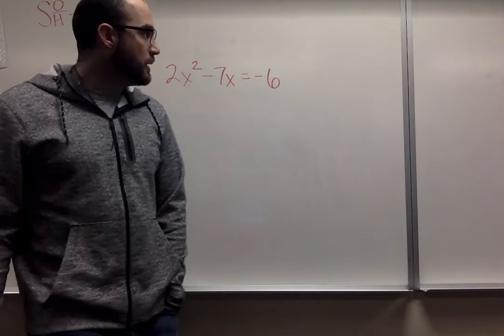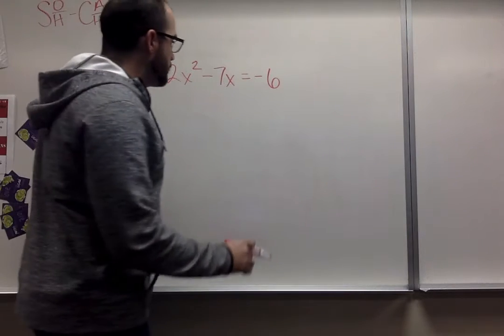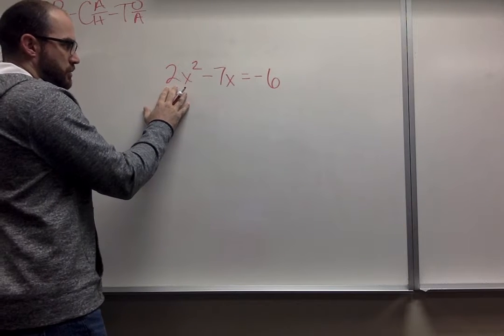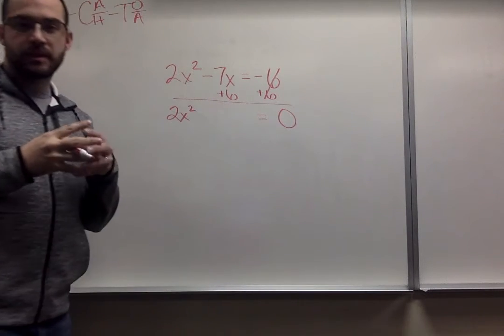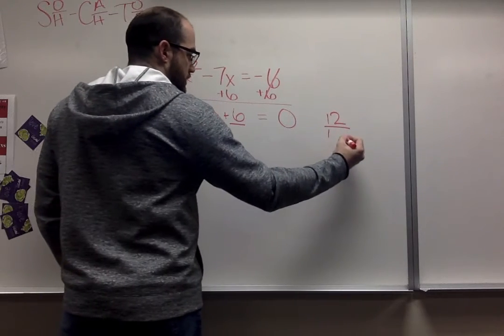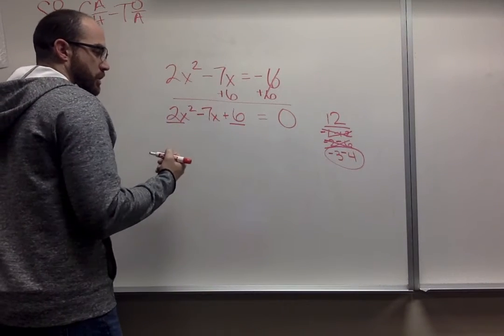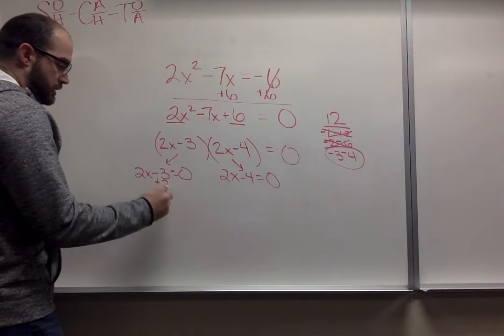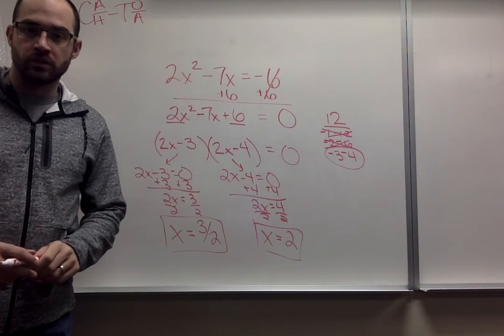Factoring Polynomials when not = 0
Mr. Schultz explains how to factor when a polynomial is not set equal to zero.